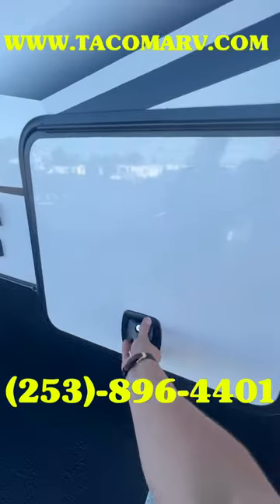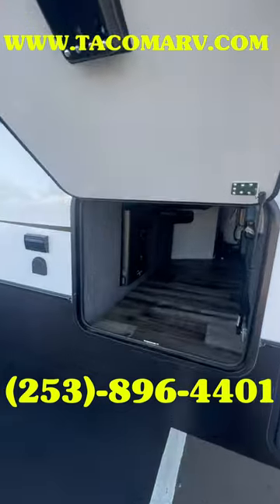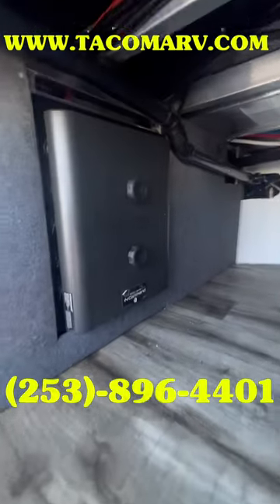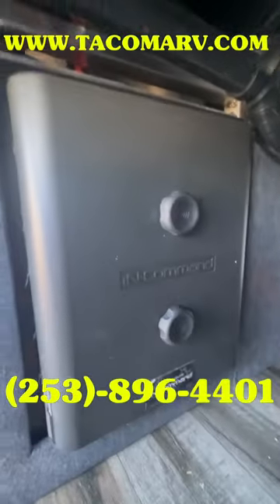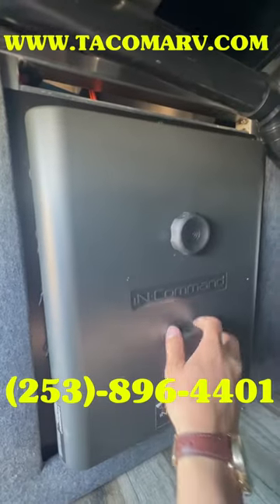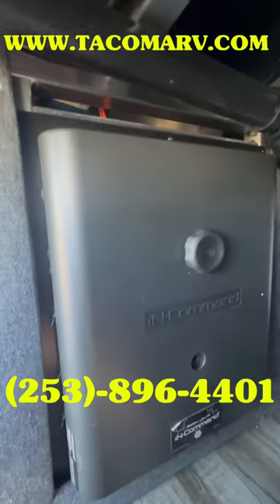How to override In-Command system in your Keystone RV!!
How to override your In-Command in your Keystone RV